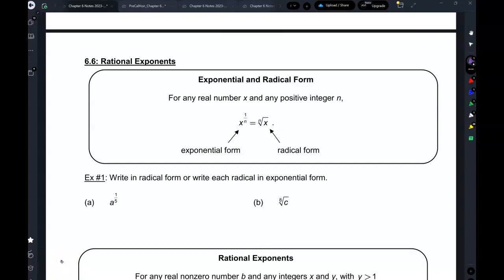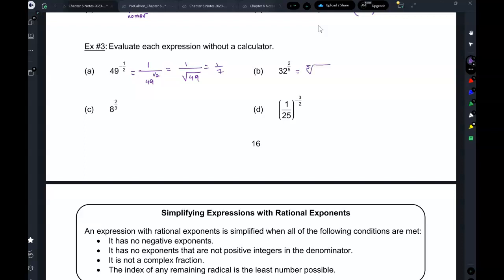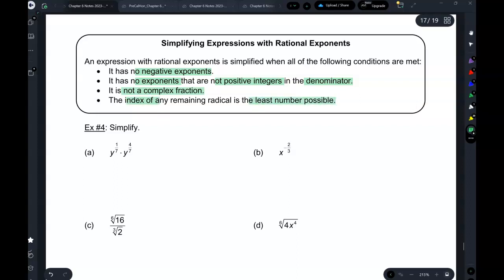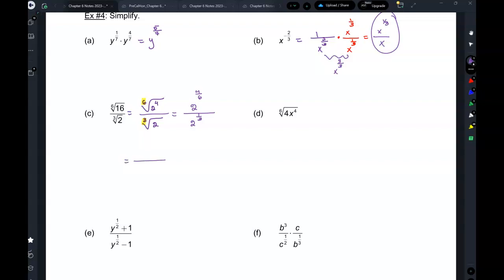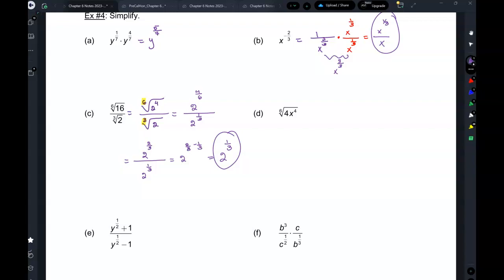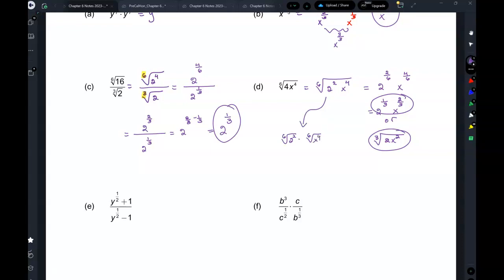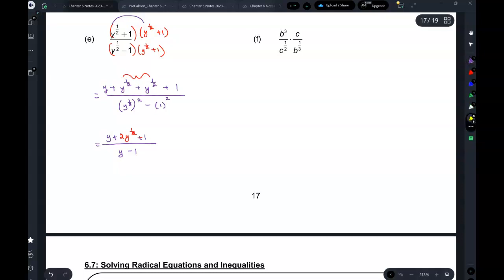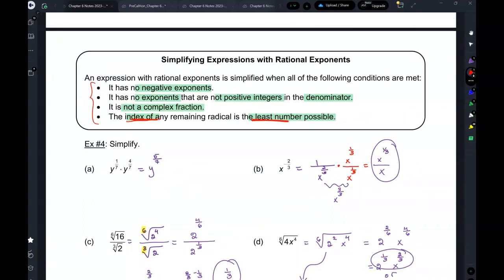Alg 2 Hon 6.6